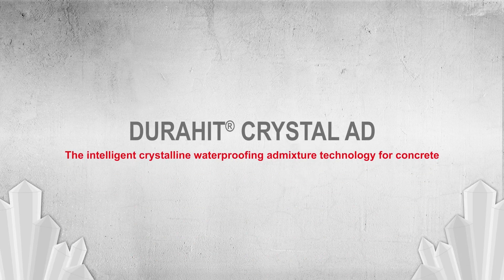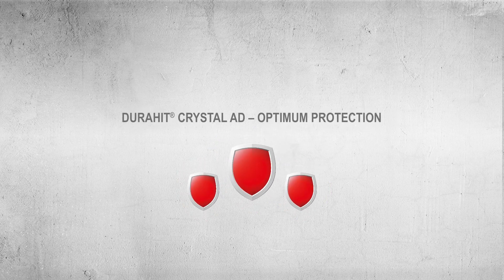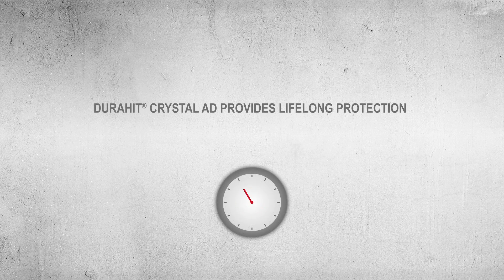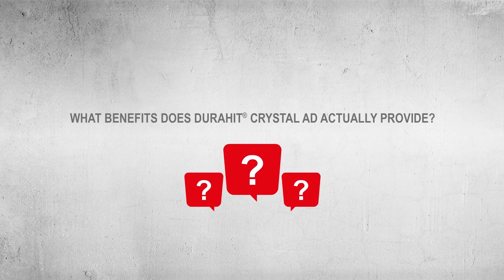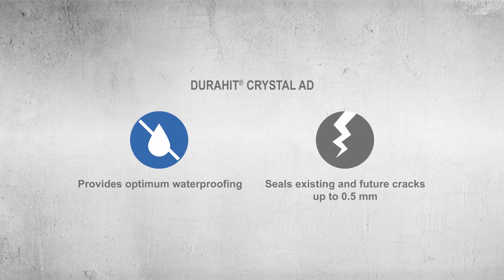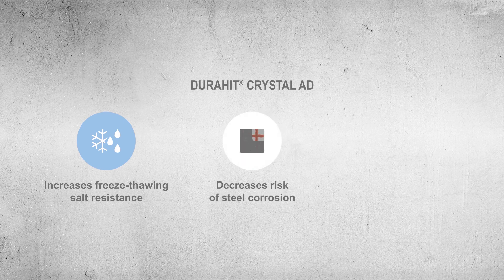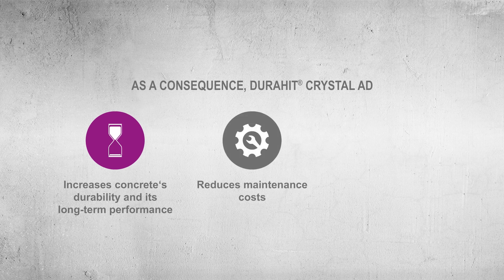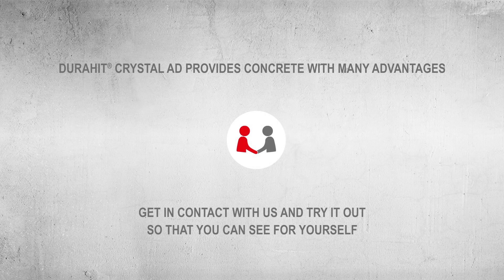DURAHIT® Crystal Ad – The intelligent crystalline waterproofing admixture technology for concrete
DURAHIT® Crystal Ad is an intelligent technology that builds crystals in the concrete structure whenever concrete is exposed to water.
This ensures a permanent waterproofing system.